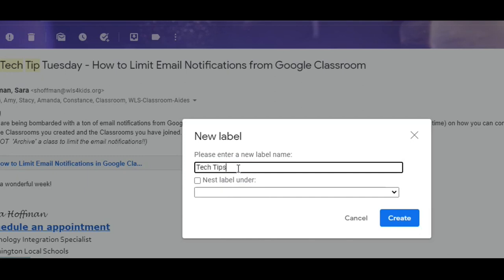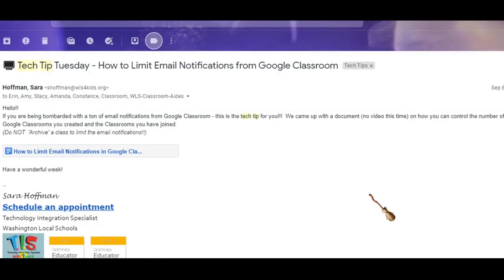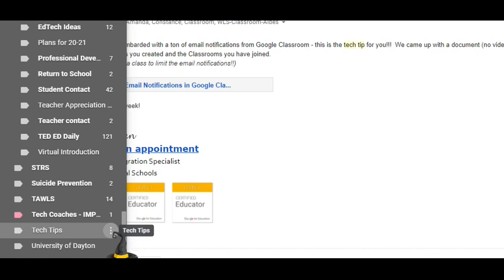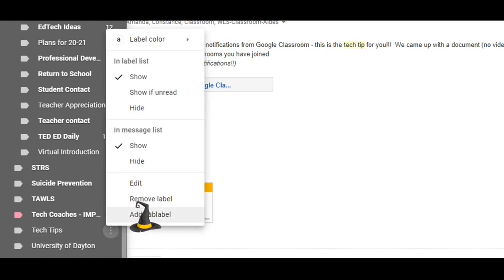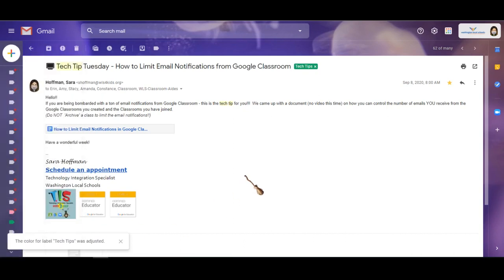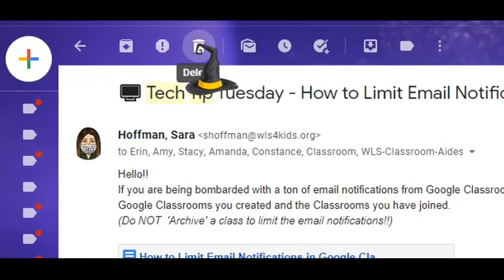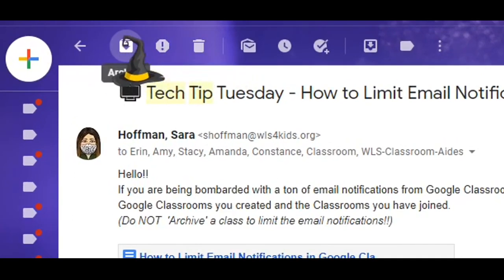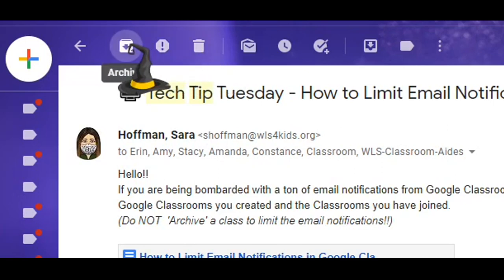How to Add a Label to Gmail